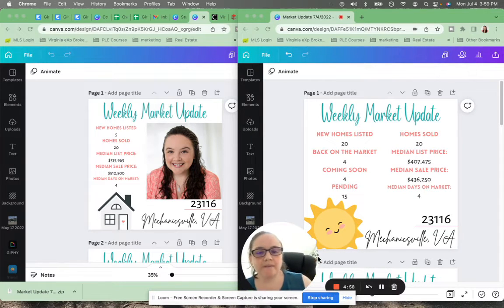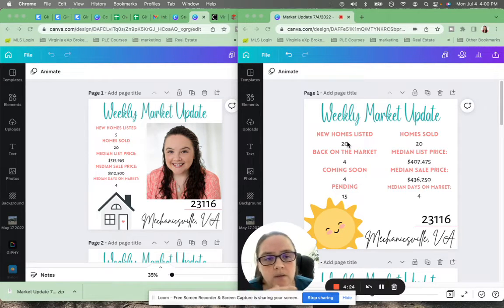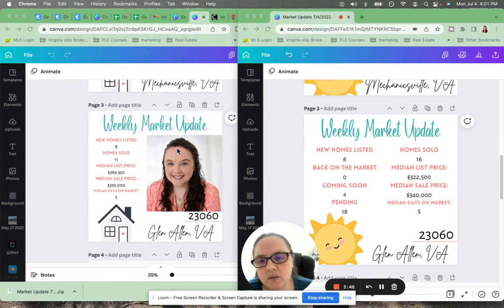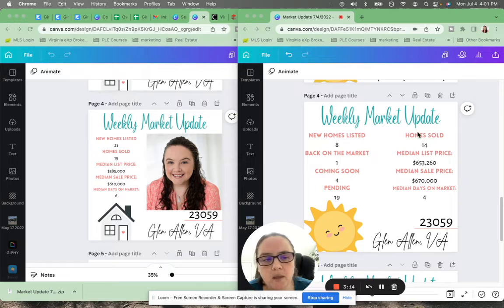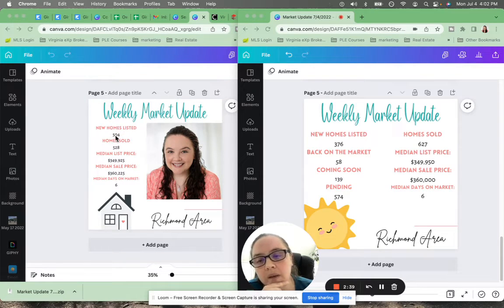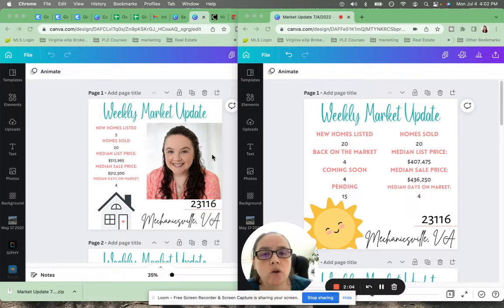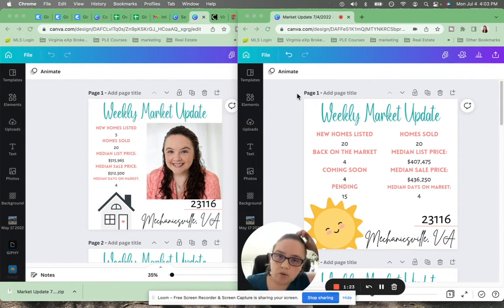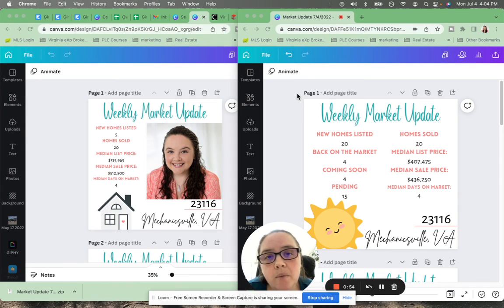Richmond Area Market Update | July 4, 2022 | Richmond Virginia RVA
In this video I'll cover the Market Update for Richmond, Virginia adding in some new data points for future market updates. How is the housing marketing in Richmond, Virginia? Click play to find out!

What's your home worth? Sign up for the secret market stalker report

If this is your first time to this channel, and you want to know everything about eating, sleeping, working, playing, the good, and the bad of living in Richmond, Virginia, then subscribe▶ and tap the bell🛎 for notifications so you can be the first to know about the current market in Richmond.😁

I get calls and emails everyday of people just like you, looking for help on making their move to Richmond and I absolutely love it.😍 Whether you are moving in 9 days or 90 days, give me a call☎, shoot me a text📝, or send me an email📨 so I can help you make a smooth move to Richmond, Virginia.

Brokered by EXP Realty, Richmond, Licensed in the Commonwealth of Virginia